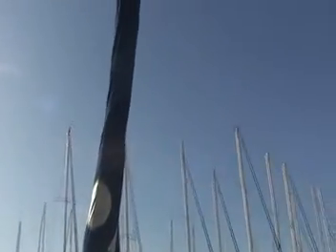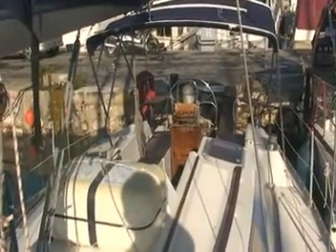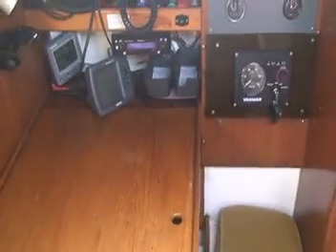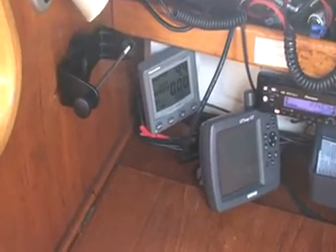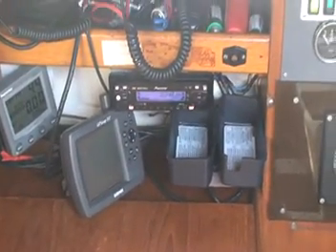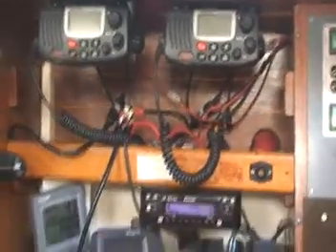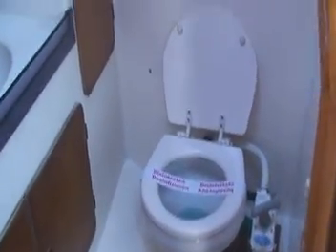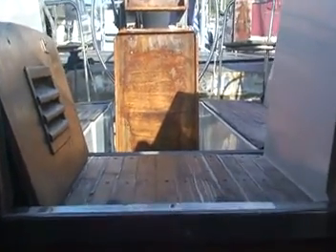Yacht Charter Greece / KAVAS Yachting - DISCOVERY 3000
Yacht Charter in Greece